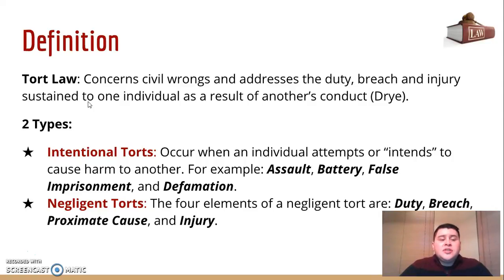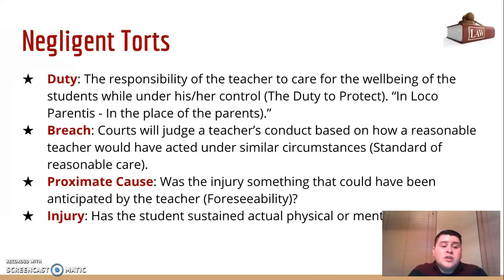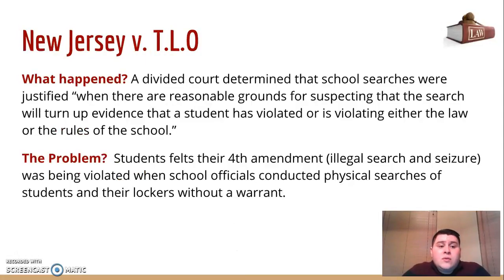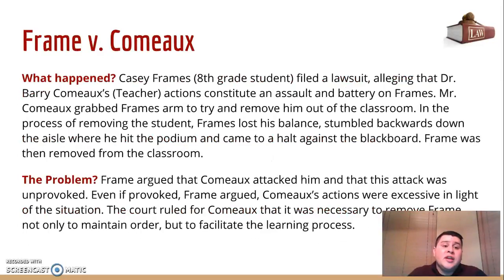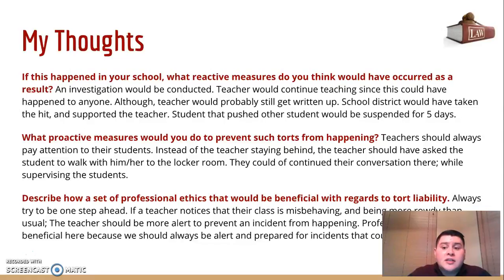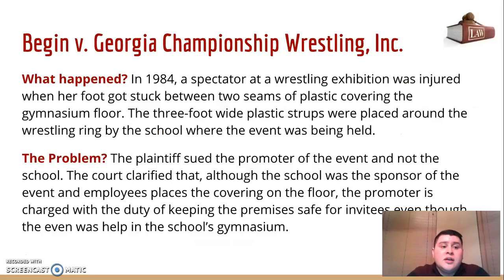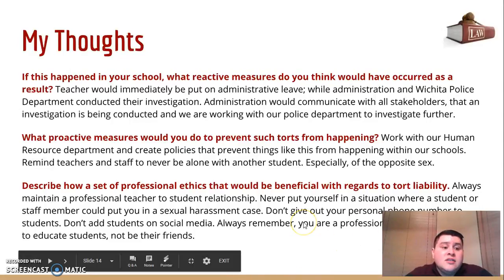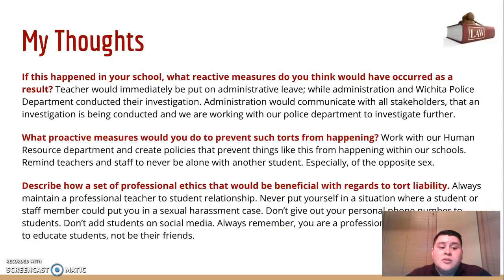Mod 13: Tort Liability (EI4b)